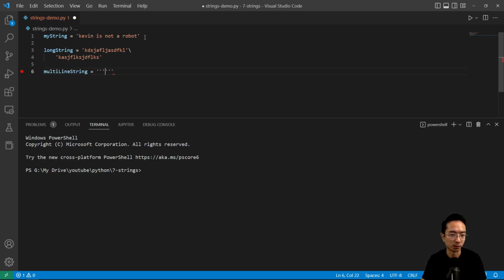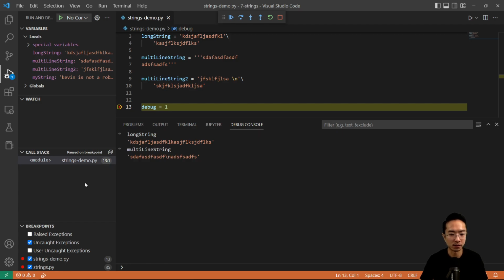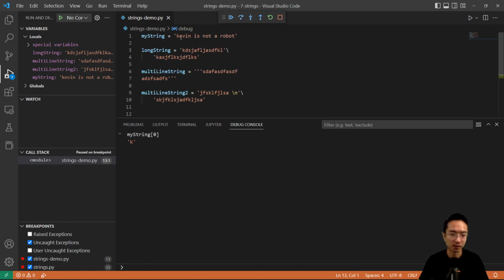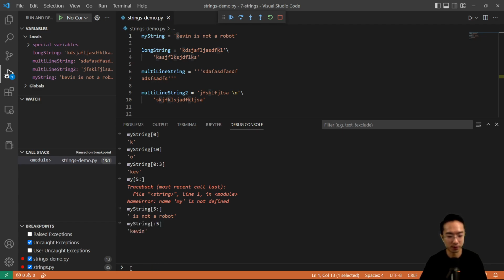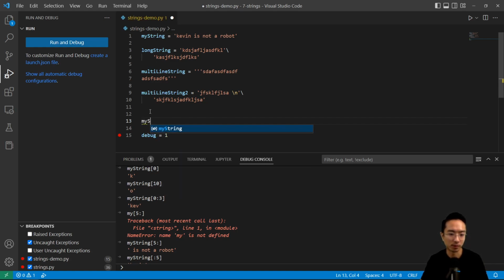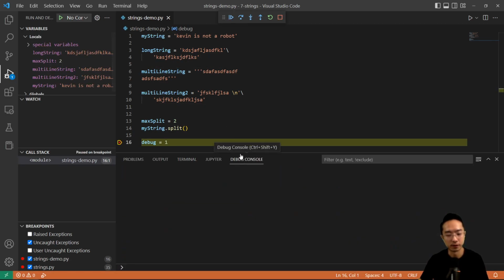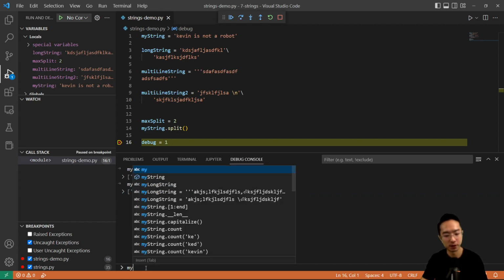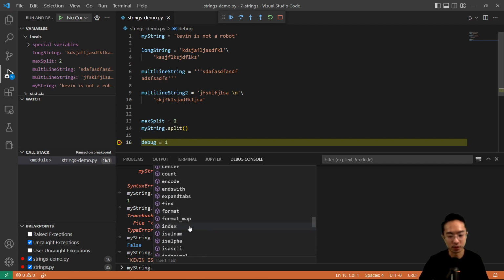Python Strings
In this video, I will go over strings in Python.